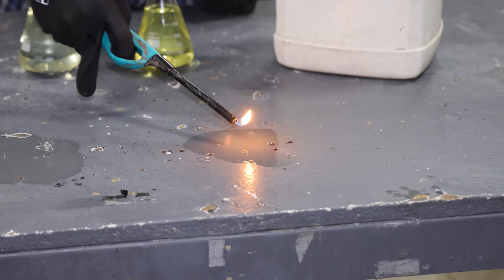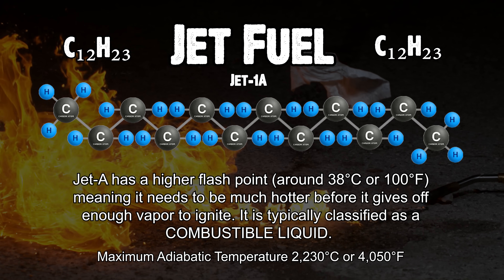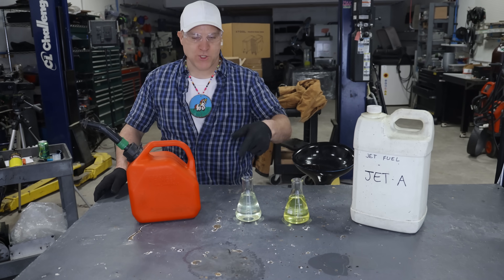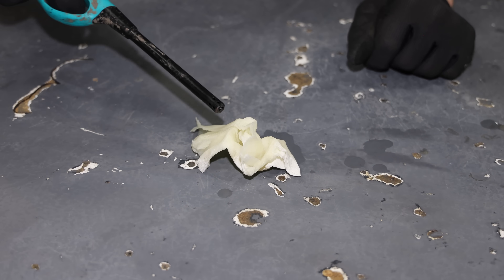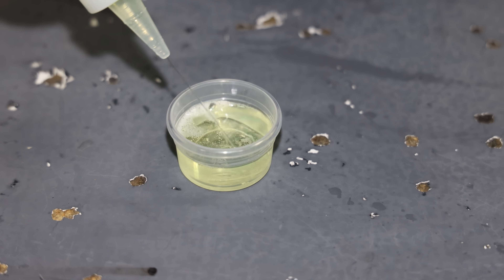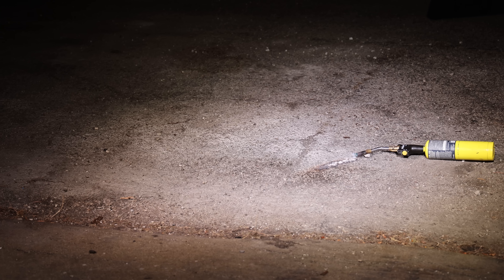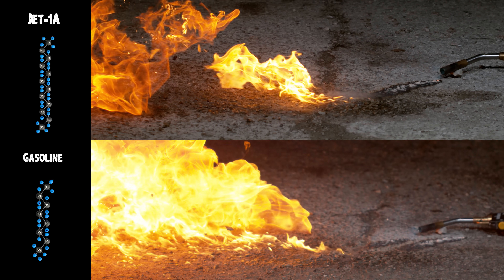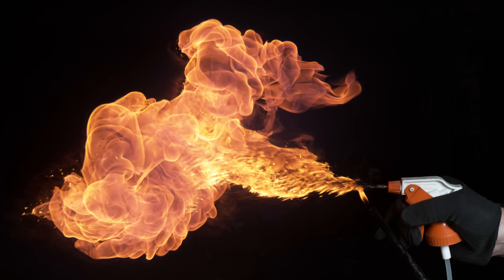What Happens If You Light Jet Fuel vs Gasoline?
I Run a Couple Experiments with Jet Fuel and gasoline to show how jet fuel gets ignited during an aviation impact and which fuel ignites easier.

Gasoline and iet fuel are both petroleum-derived fuels, but they are engineered for different types of engines and conditions. Gasoline is a lighter, highly volatile fuel used in car engines,

where it must ignite quickly and burn rapidly to support fast piston cycles. Jet fuel. on the other hand is a kerosene-based fuel that is heavier and less volatile, designed to burn steadily and remain stable under the extreme temperatures and pressures experienced in iet engines and at high altitudes. Because of its higher flash point 100F, iet fuel is also safer to store and handle in almost all conditions.

also why we see such massive fires when an aviation impact occurs even though Jet fuel is not Flammable but it is Combustable.

It's a common misconception that jet fuel is some kind of explosive "liquid rocket fuel." But is it actually more dangerous than the gas you put in your car? The truth is, Jet Fuel (Jet A) is technically safer than Gasoline in its liquid form, yet we still see terrifying fireballs after high-impact aviation accidents.

I demonstrate the key concepts of flammable vs. combustible liquids, the role of flash point, and why jet fuel doesn't ignite when you put a flame to a puddle.
A simple demonstration of the difference in volatility and flash point, A Wick Test: Showing how heating a localized area of jet fuel above its flash point allows it to burn (like a candle!).
High-Speed Tank Rupture Replication: I simulate a high-velocity fuel tank rupture to see the effects of fuel atomization on ignition and Atomization Ignition: The final visual proof of why simply spraying jet fuel makes all the difference. Discover the science behind the headlines and get an insightful understanding of hydrocarbon chains, volatility, and energy density. The fireballs we see aren't due to jet fuel's volatility, but its ability to be instantly vaporized or atomized during a high-impact crash.

What do you think? Is a safer fuel tank design possible to prevent atomization?

Warped Official Channel

Carbon 12